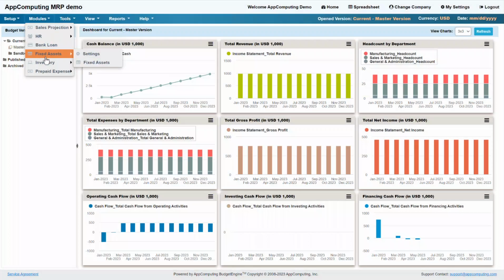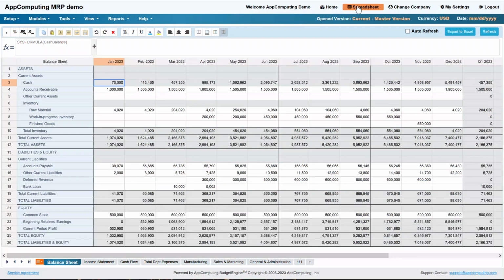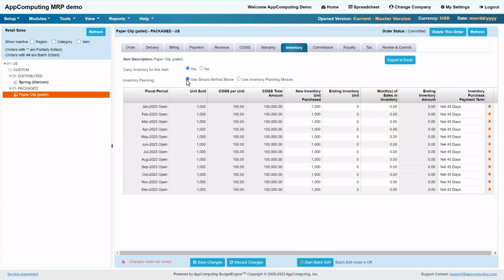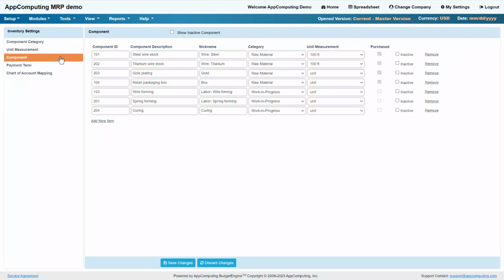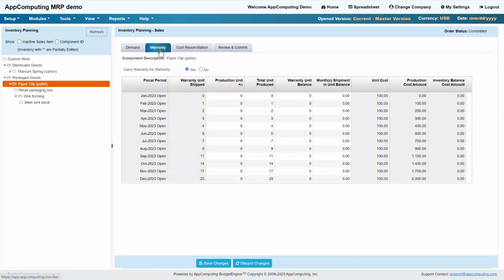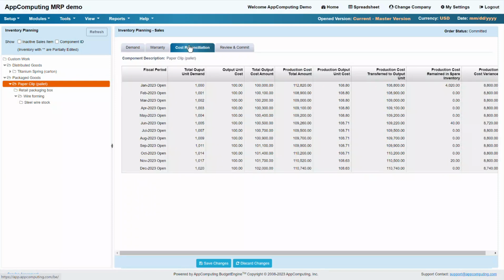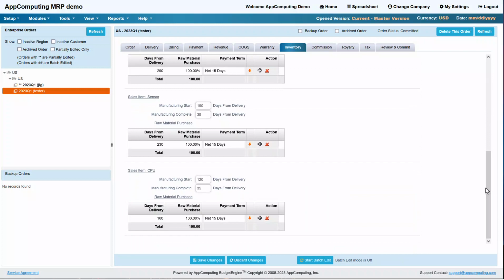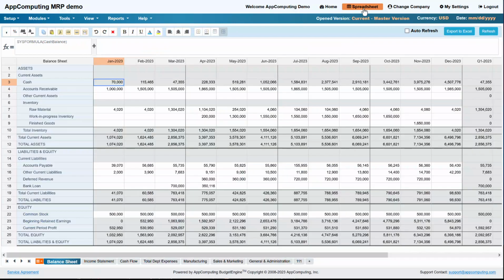AppComputing MRP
AppComputing Manufacturing Resource Planning (MRP) provides a complete forecasting solution for the organization, including Cashflow, Inventory Material, Labor/Overhead, Facility, Machinery. Flexible Bill of Materials (BOM) controls manufacturing process with yield and cost variance. Integrated with complete sales projection, budgeting and planning.